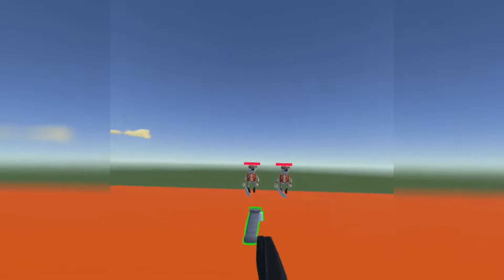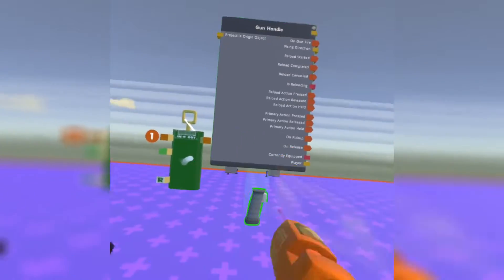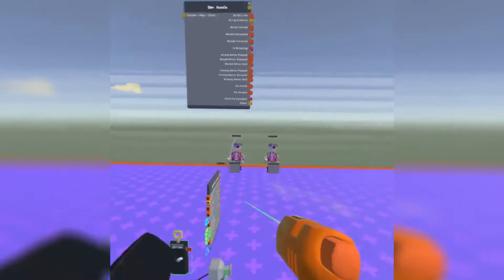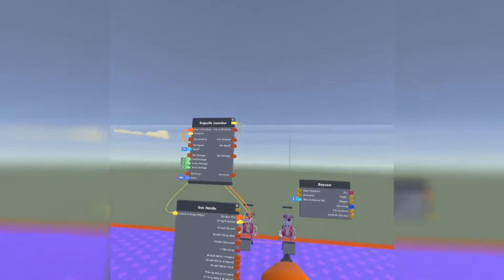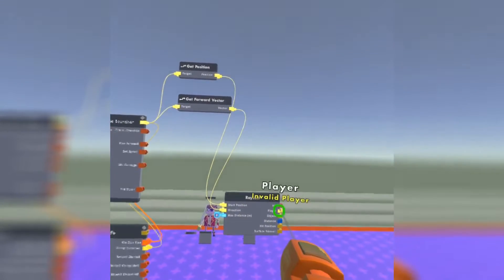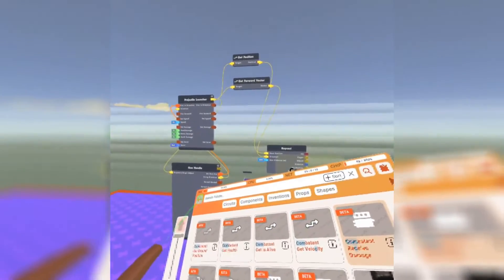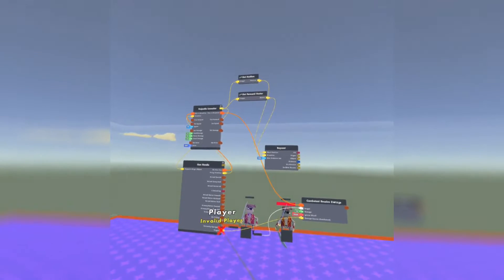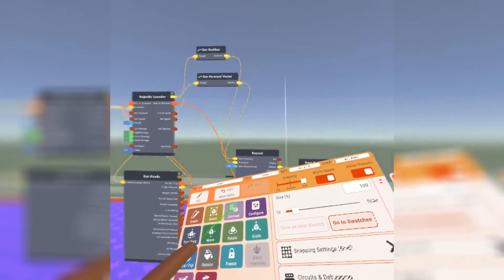Rec room projectile launcher damage Ai tutorial